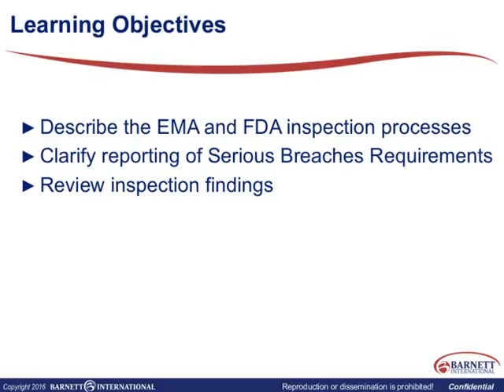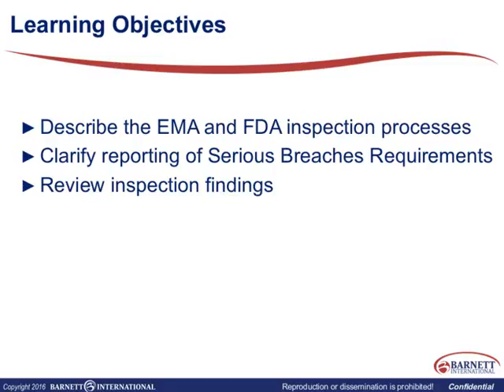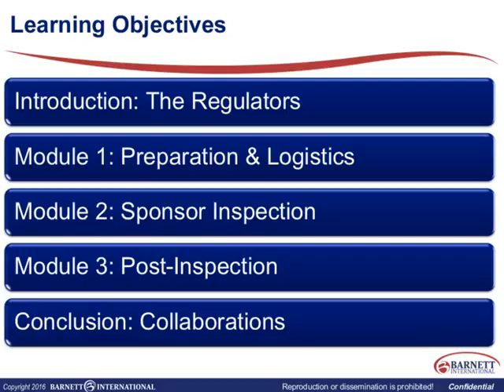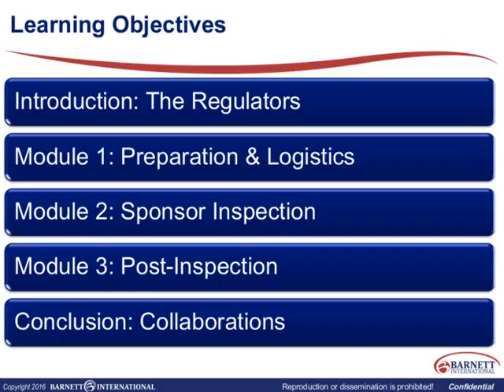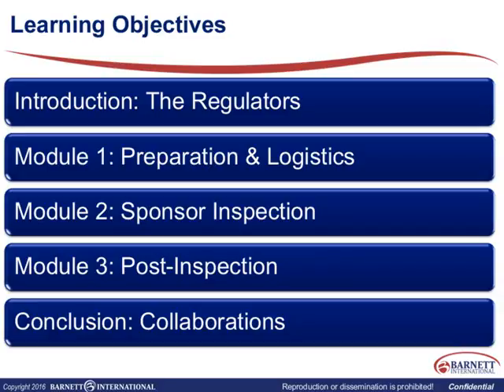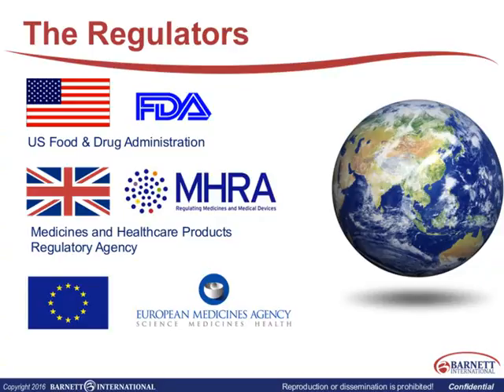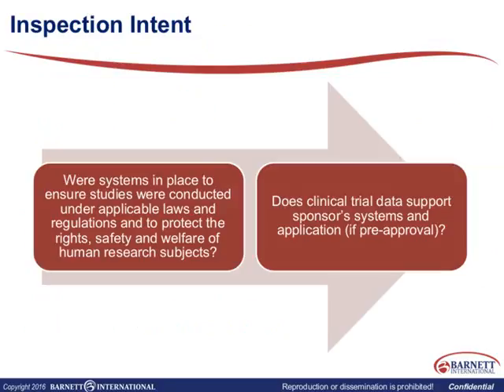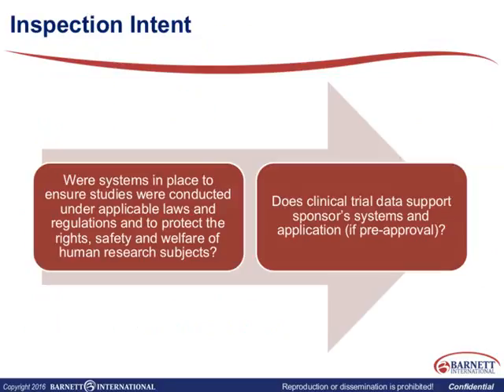EMA and FDA Inspections Trailer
In this web seminar, key differences and similarities between the European Medicines Agency (EMA) and U.S. Food and Drug Administration (FDA) inspection procedures and processes will be discussed, including their collaborations on official joint Good Clinical Practice (GCP) inspections of sponsors, CROs, and investigational sites. The published results of the Pilot EMA-FDA GCP Initiative will also be reviewed using recent examples of joint inspections. Clarification will be provided for reporting of Serious Breaches in the United Kingdom along with a review of common inspection findings.